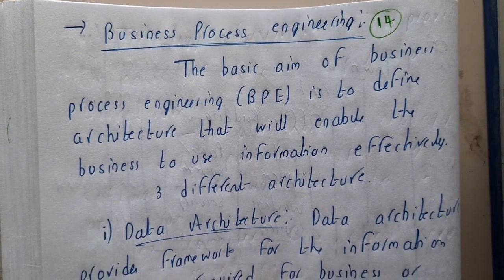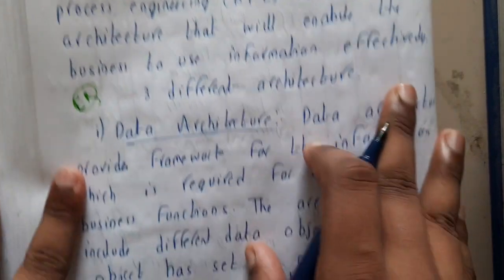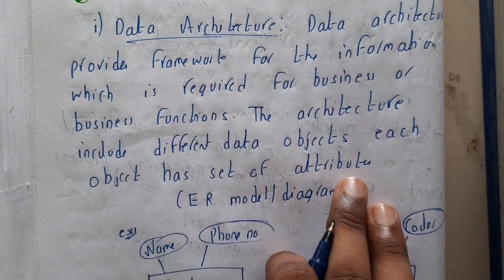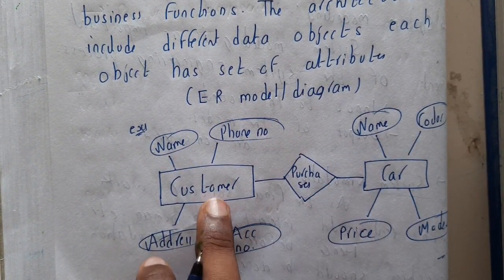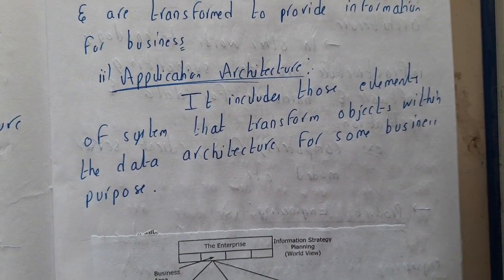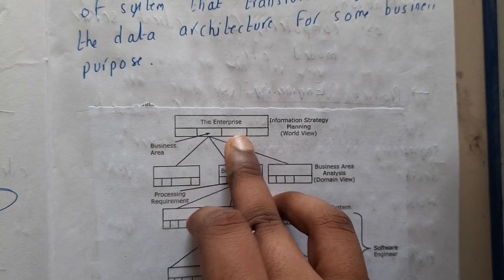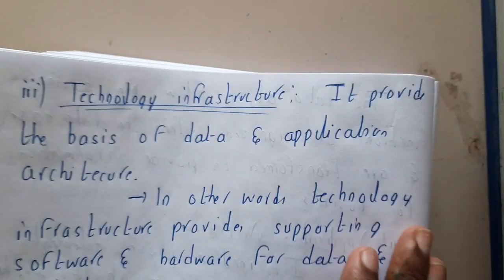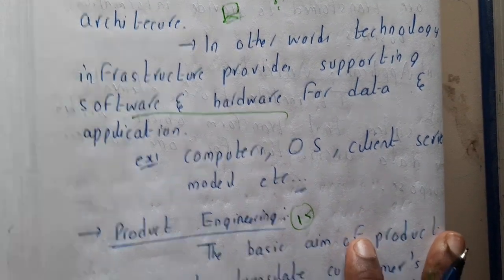2.14 Business process engineering